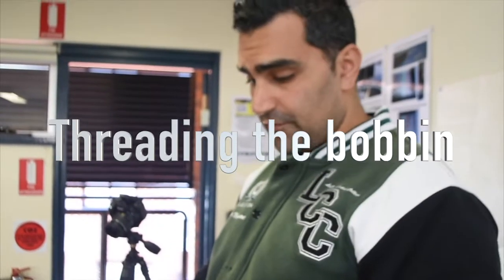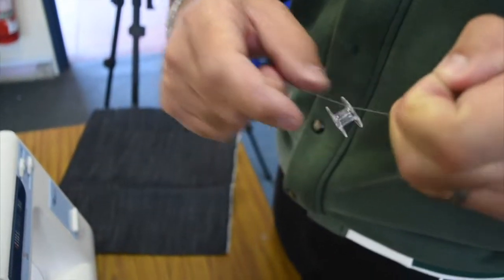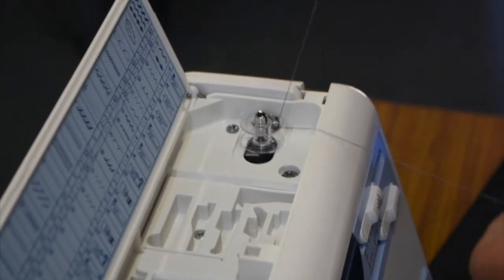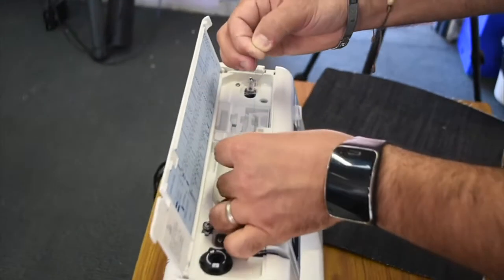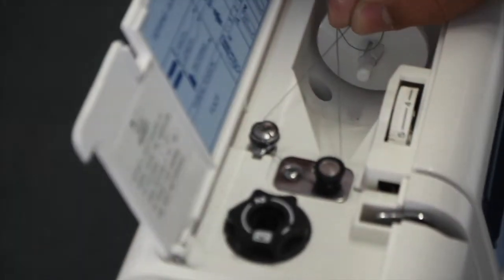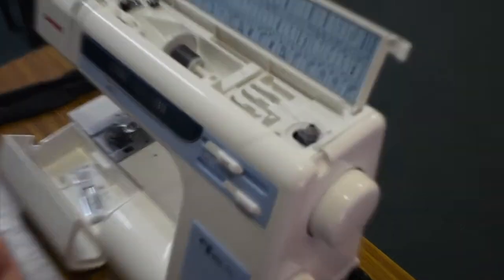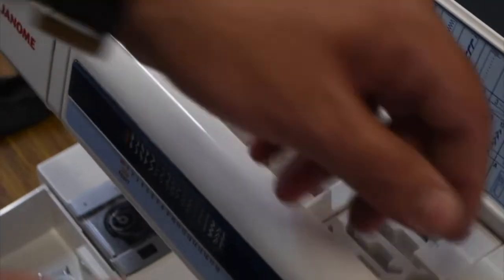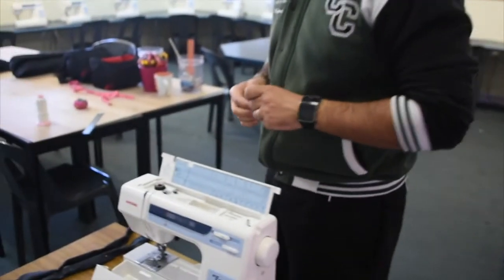3 threading the bobbin